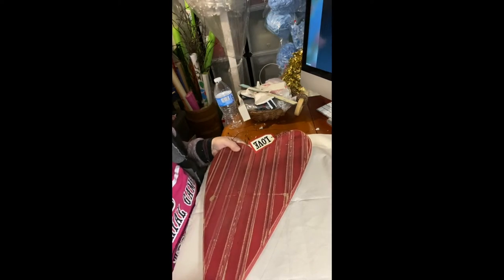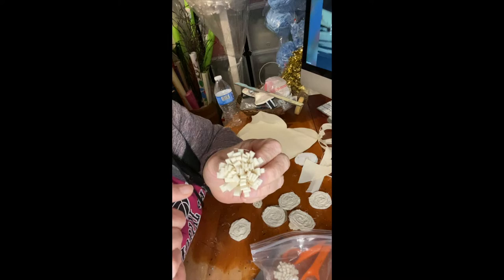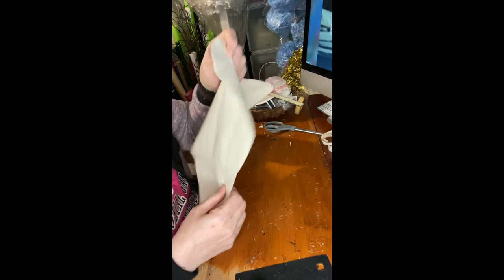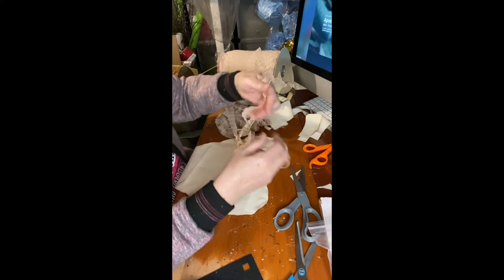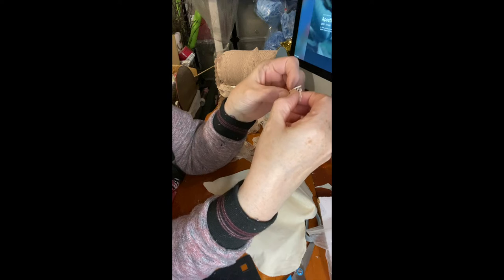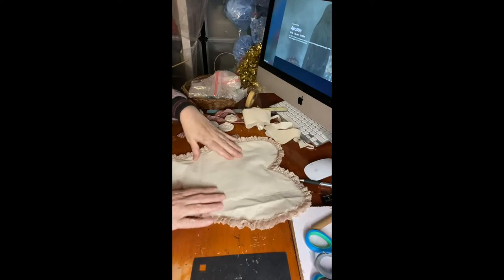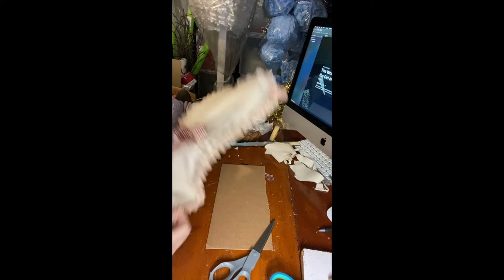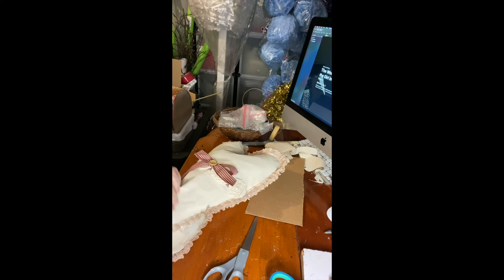QUICK AND INEXPENSIVE HANDMADE HEART PILLOWS. VALENTINES DAY DECOR 2022.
Who need to go out and purchase pillows when you can make them yourself. I do No Sew pillows. I’ve made the ones on my bed and sofa. I have made them for every occasion or holiday. These are my heart pillows. All you need id fabric, I choose to use all type of burlap material, ribbons, and my famous handmade flowers which the link is below.